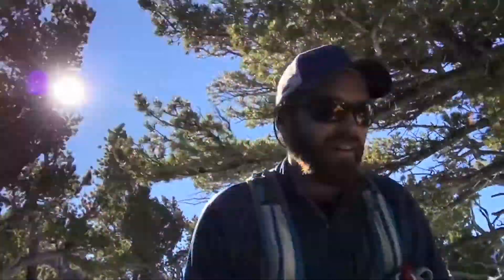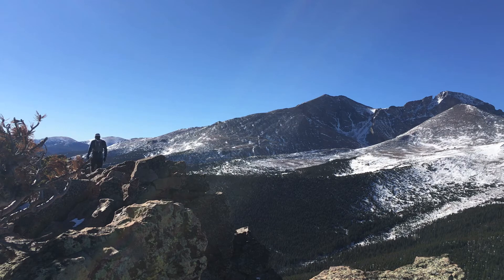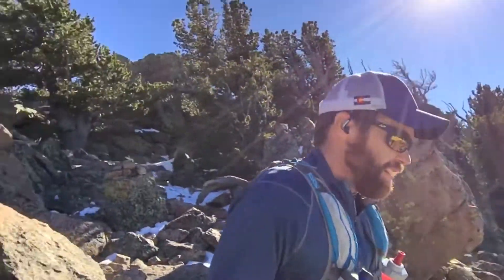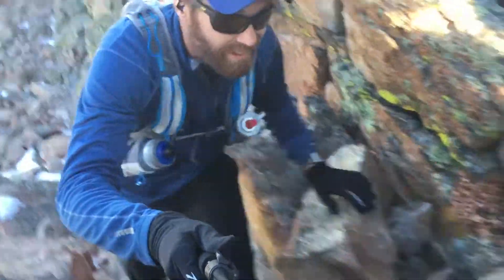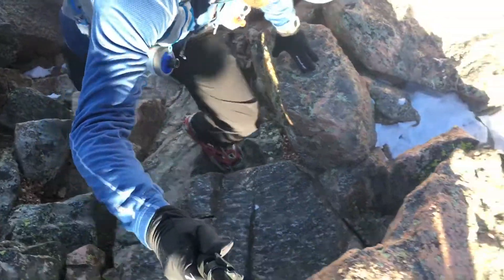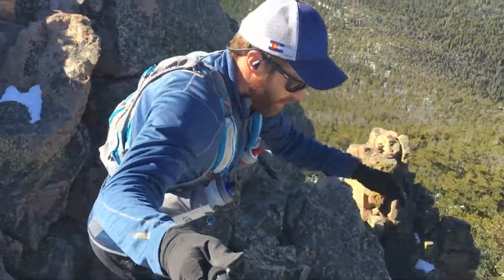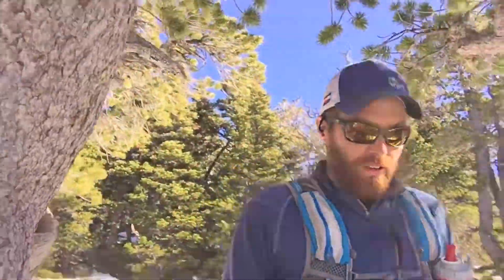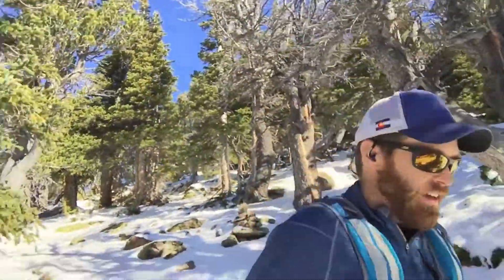Winter Nutrition and Training Tips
Join VFuel co-founder, Michael Hodges, as he descends from the summit of Estes Cone in Rocky Mountain National Park. Here he shares some tips for running as the winter months change our landscapes.